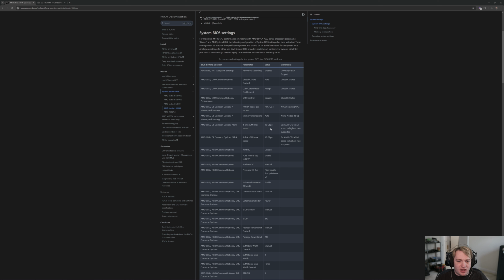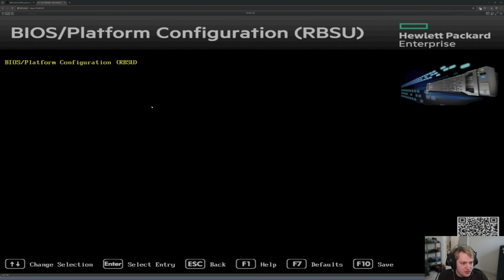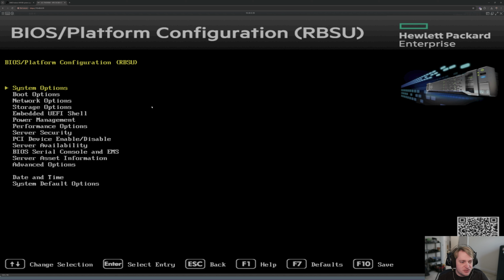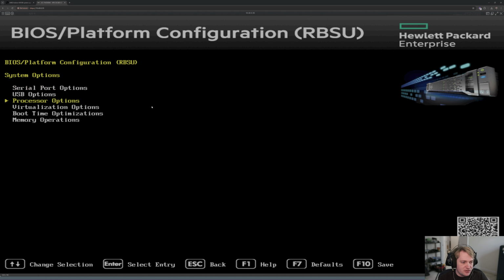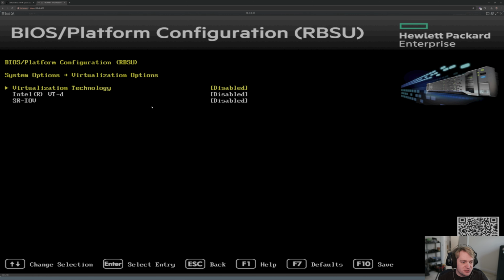Multi GPU LLM returns garbage? Check this first!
If you are having issues with multi-gpu setups with your LLM check your IOMMU setting to fix garbage output.

Camera Used:
Fuji XT3 - Viltrox 27mm F1.2

MIC Used:
Earthworks ETHOS

My Current Rack
Startech 22U server cabinet.
Triplite PDU
Netgear MS510TXM
Mikrotik CCR2004-1G-12S+2XS Router
MikroTik CRS504-4XQ-IN
MikroTik CRS354-48G-4S+2Q+RM
Gigabyte G482-Z51
  (2 - AMD EPYC 7713 CPU's)
  (512GB RAM)
  (1 - 4TB NVME boot drive)
  (2 - AMD 7900 XTX)
  (Highpoint 1444C)
  (Mellanox 100GB nic)
Supermicro CSE-836 -
 (2X EPYC 7642 CPU's)
 (Supermicro H12DSi-N6)
 (512GB RAM)
 (16 - 16TB HDD)
 (4 - 1TB NVME)
 (Mellanox 100GB nic)
HP ProLiant DL580 G9
  (4 - intel E7-8894V4 CPU's)
  (2TB RAM)
  (4 - 2TB NVME Windows)
  (5 - 1.2TB HDD Ubuntu)
  (5 - 2TB SSD Scratch)
  (4 - 4070 Super)
  (Mellanox 100GB nic)